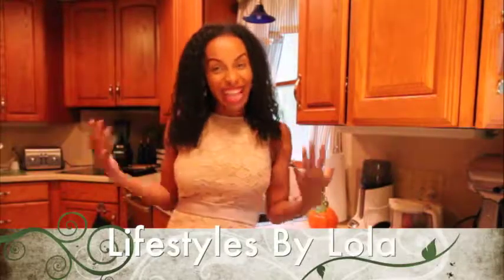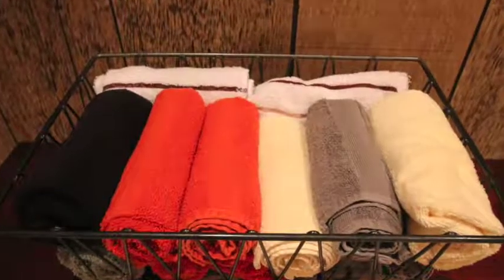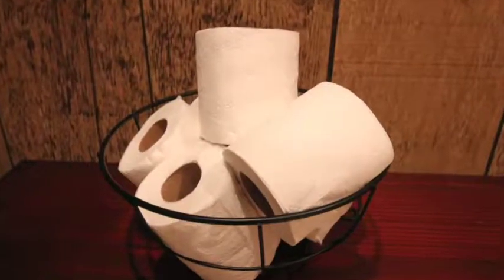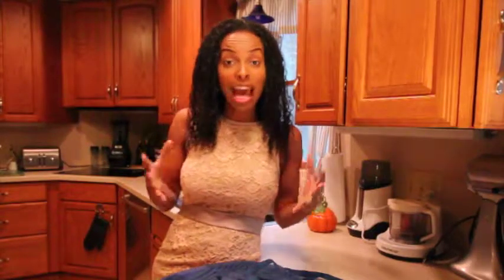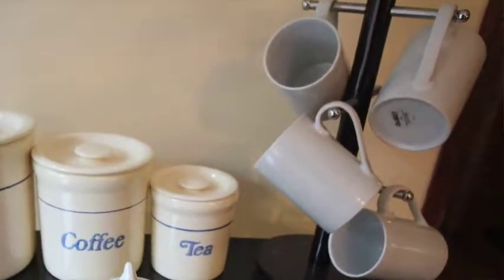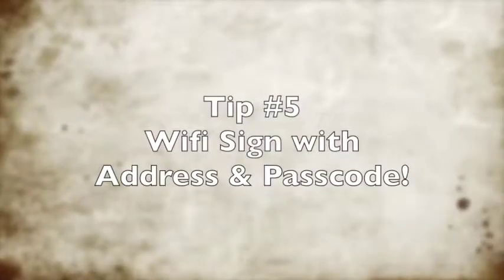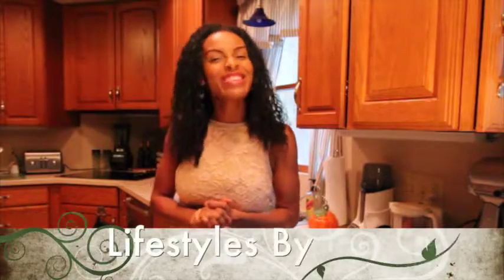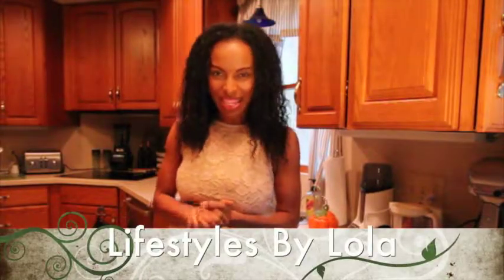Get your home ready for Thanksgiving Visitors Lifestyles By Lola Show #4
In this episode, Lola will share tips to help you get your home ready for Holiday visitors.